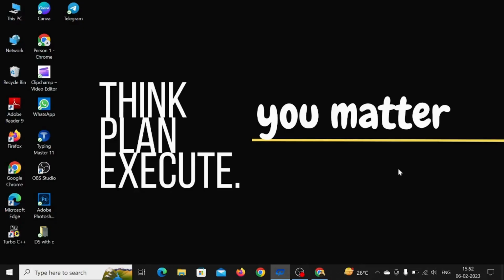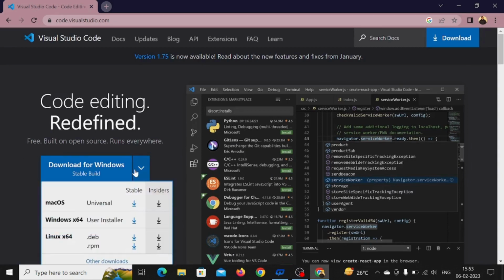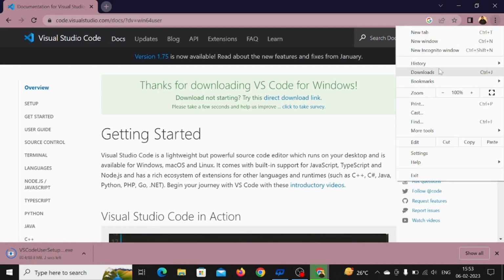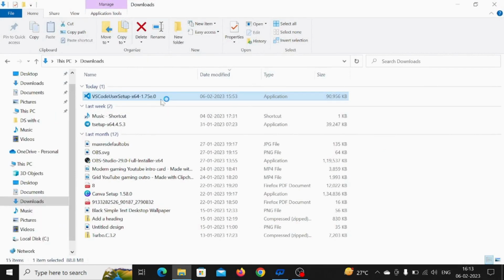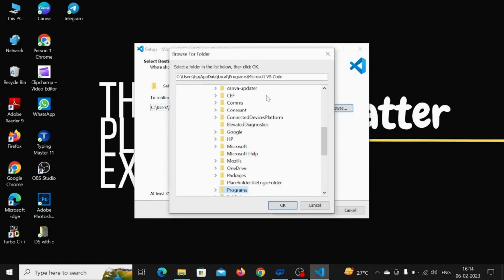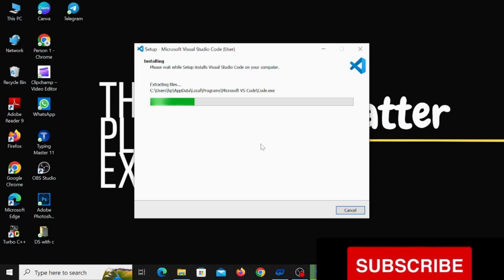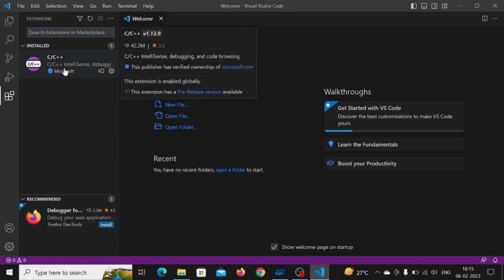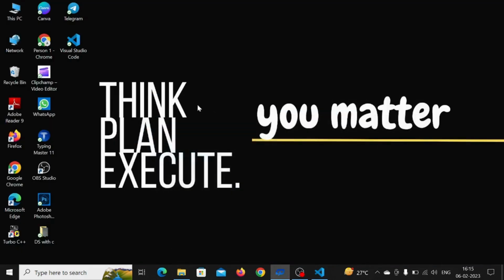How to Download and Install Visual Studio Code (VS Code) | Quick Guide (2024)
Visual Studio Code is the go-to code editor for developers! In this video, I show you how to download and install VS Code in just a few minutes.

What you'll learn:

Official website to download VS Code
Installation process for Windows/Mac/Linux
Setting up extensions for coding